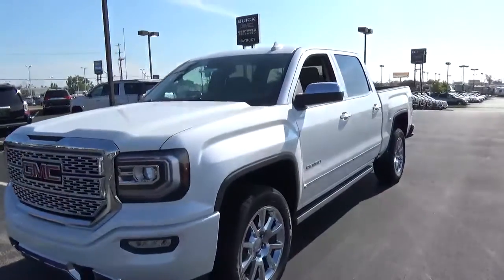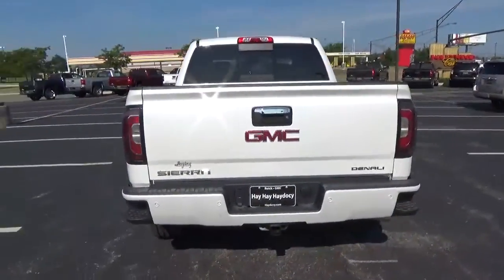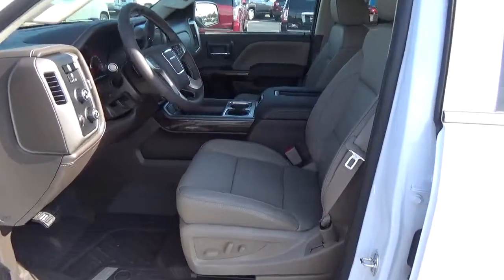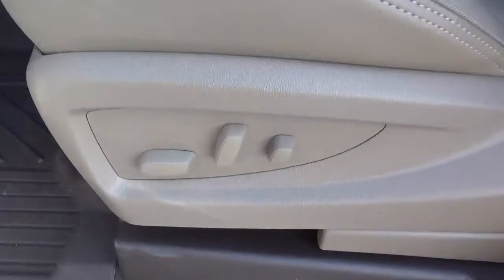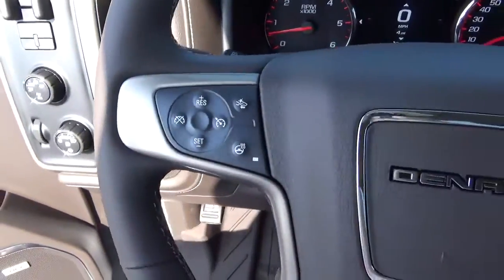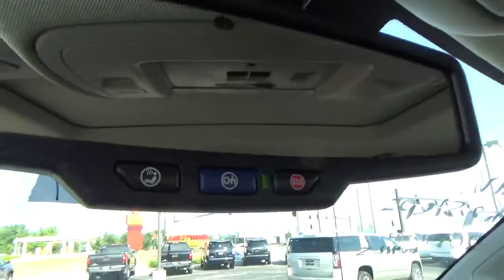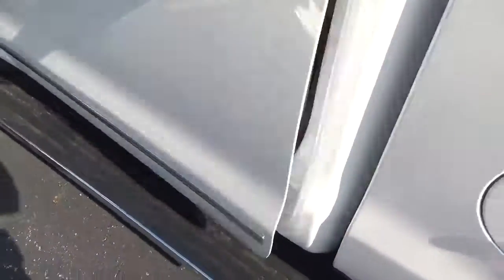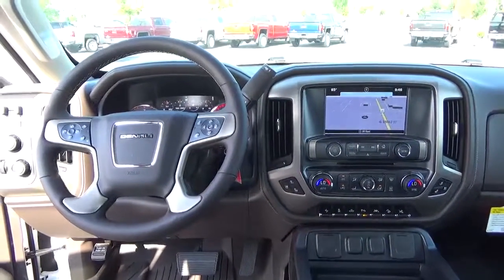16G367 2016 GMC Sierra 1500 Denali For Sale Columbus Ohio